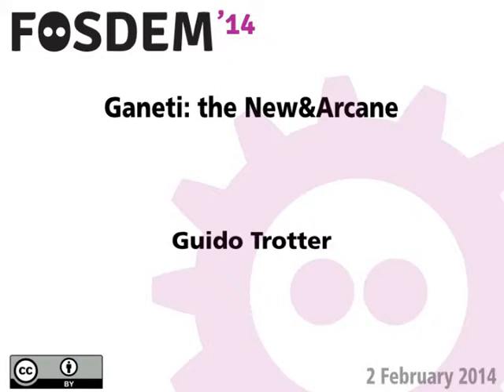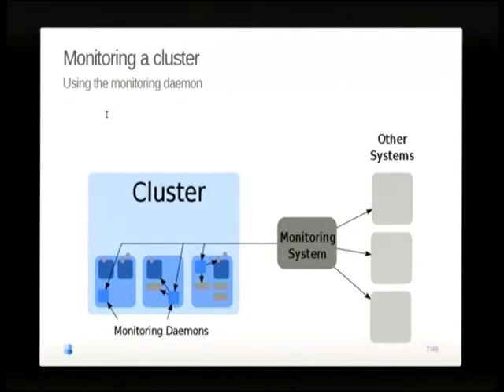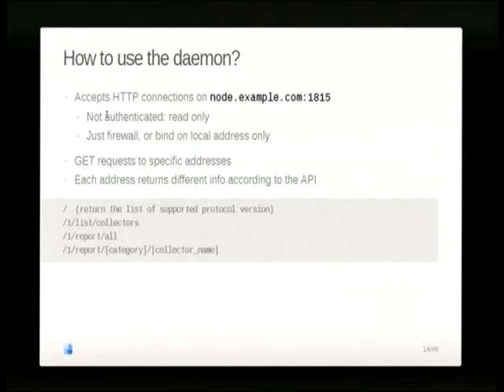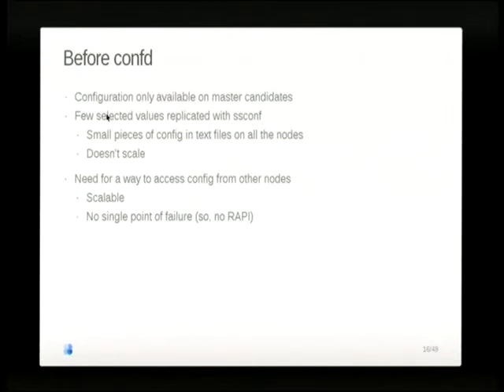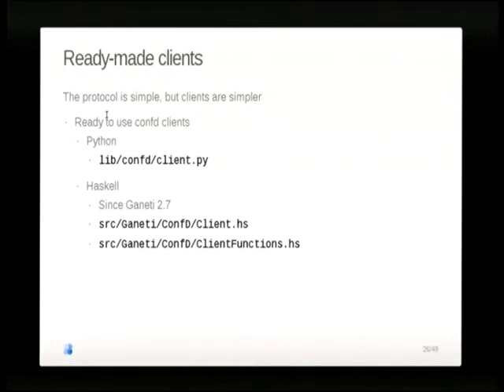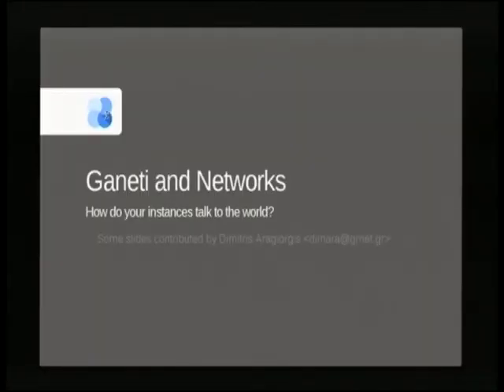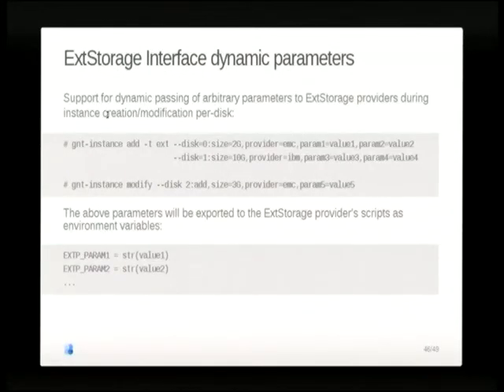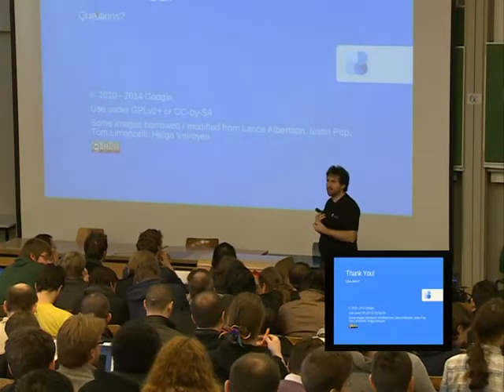FOSDEM 2014 - Ganeti The Newarcane